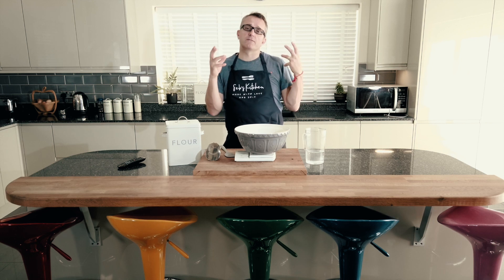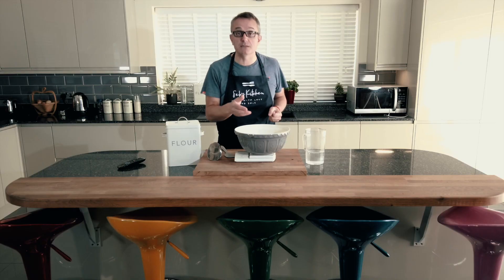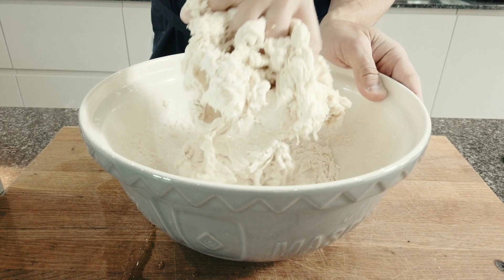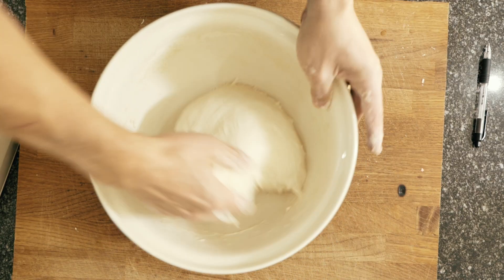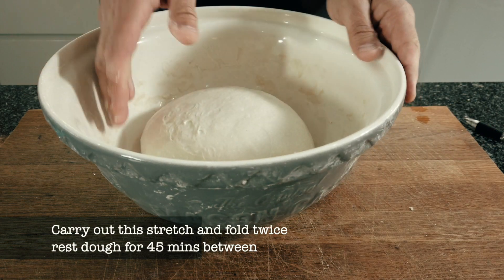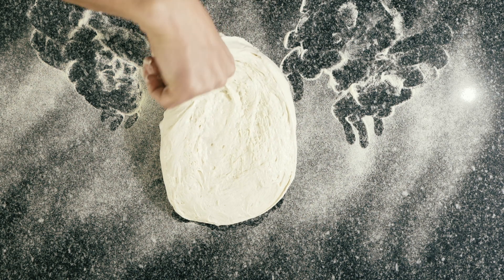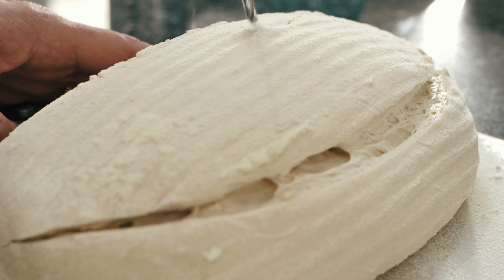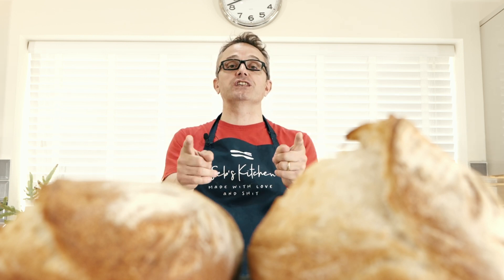Seb’s Kitchen - Baking Your First Loaf of Sourdough ( See description for Chapter markers )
The second Episode on how Seb bakes Sourdough Bread

Please check out Alex on Instagram - @Padocadoalex

Here are some of the links to equipment I use.

Impacts by Curtis Cole
Coastal_by_LowLight
FolkLove_by_Campagna
Mangrove_by_LowLight
Ohio_by_LowLight

Introduction Chapter 1 0:53

Hydration Chapter 2 2:59

Basic Dough Chapter 3 4:21

Autolyse Chapter 4 6:37

Adding Starter Chapter 5 7:01

Salt Chapter 6 8:11

Stretch And Fold Chapter 7 9:00

Shape It Chapter 8 11:00

Bake it Chapter 9 13:09